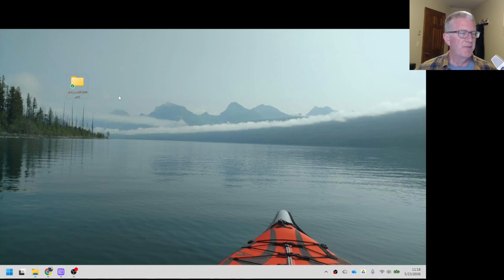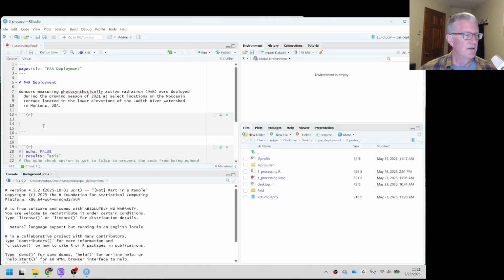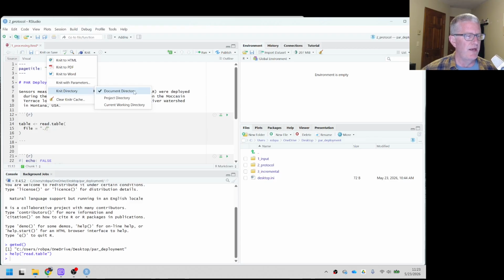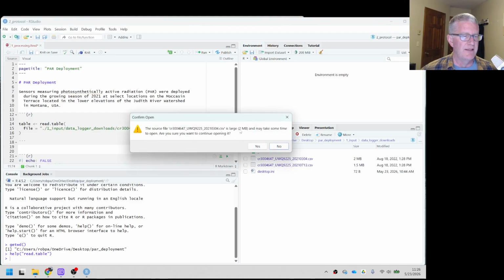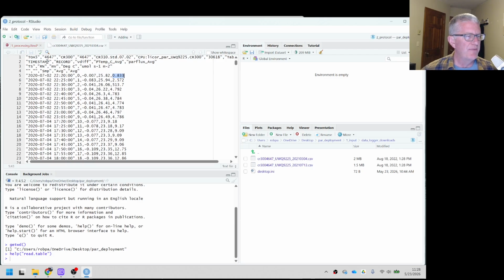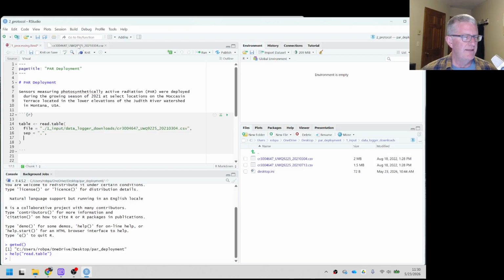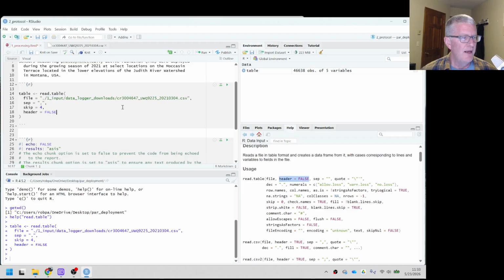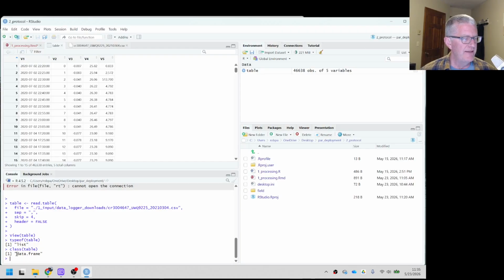Using the read.table() function in R to read two-dimensional data from a text file into a data frame